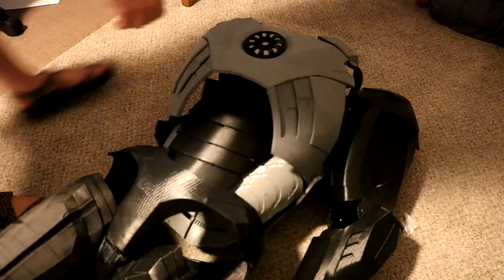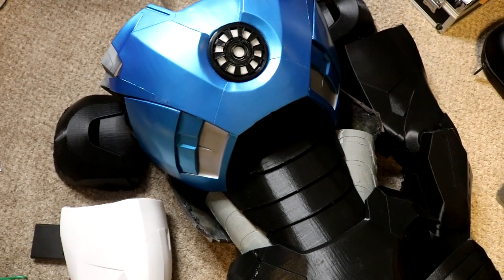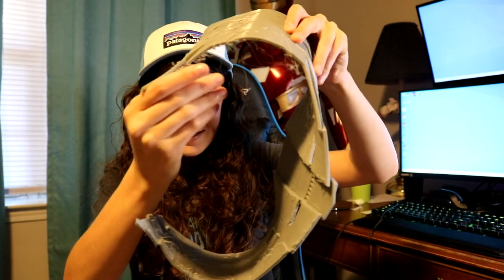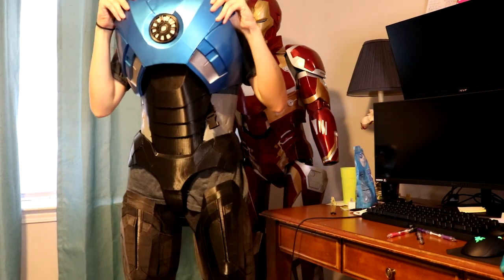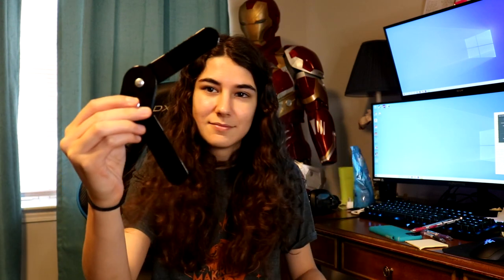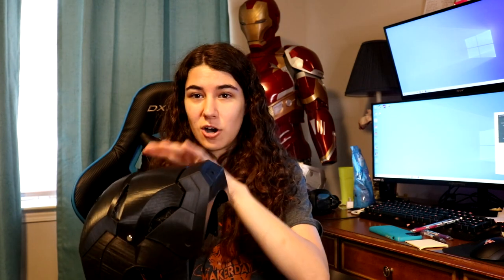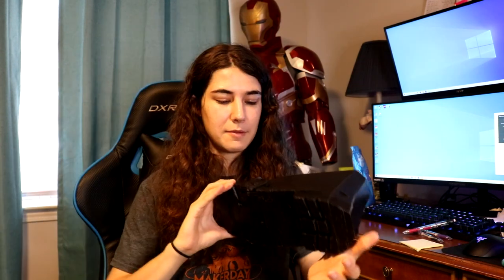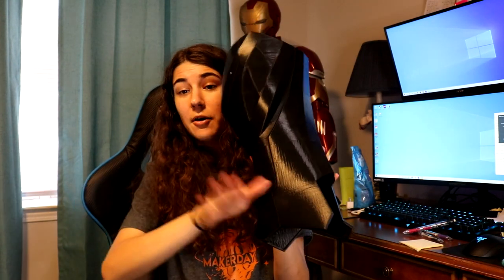Iron Man MK 7 - Connecting the Chest and Abs & More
Just a very general update, especially for those who haven't seen some things on IG or TikTok!  Working on the back brace now! :)

Konrad IG/TikTok: @dejota_craft
Danny IG/TikTok:  @ctk_creations

What I use:
Software: Solidworks
Printers:  Creality CR-10